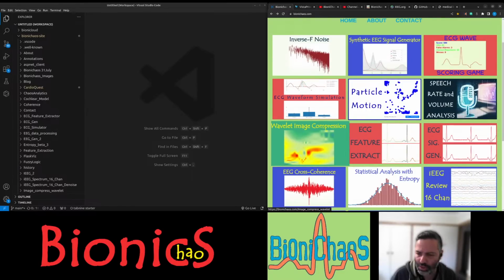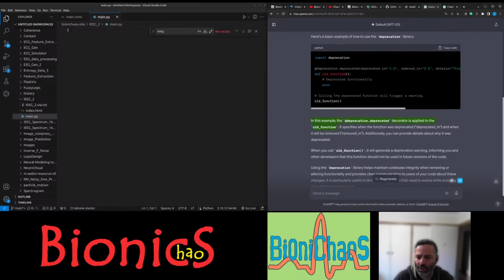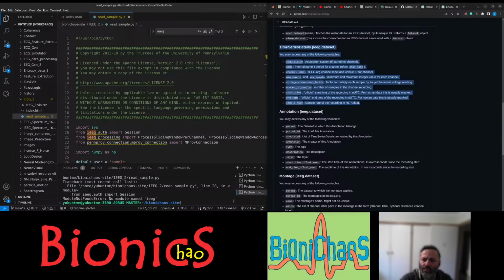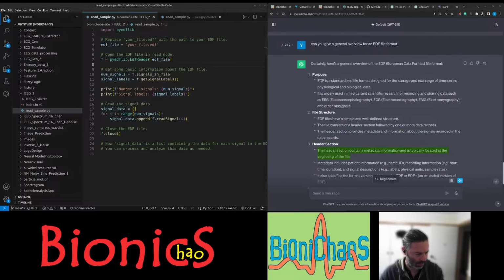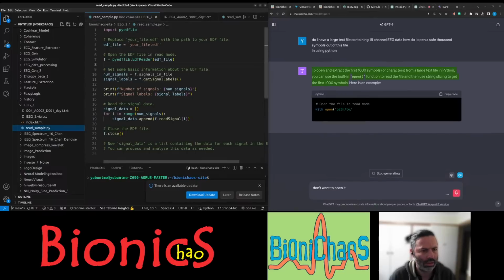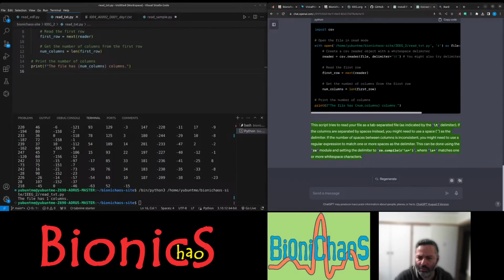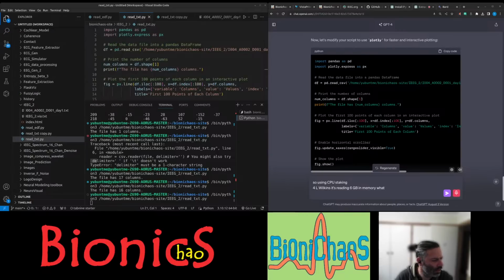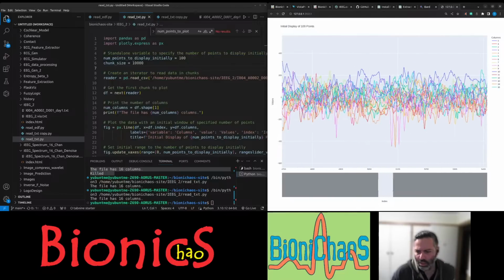EEG Data in Python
10:09: 🔑 The speaker discusses a Python file and its ID code, their usage of GitHub, and the need to start some processes.
20:33: 🔧 The video discusses issues with a library and the need for testing it with different data sets.
35:55: 🔧 The video is about troubleshooting and running a Python script to open and read an EEG file.
1:00:48: 📚 The video explains how to open and extract the first 1000 symbols from a large text file in Python.
1:14:42: 📊 The video discusses how to improve the speed and interactivity of plotting data using Python libraries.
1:23:35: 📊 The video discusses loading and displaying large datasets for interactive exploration.